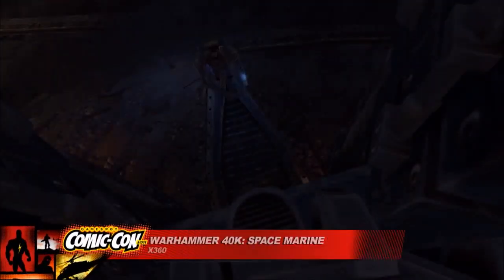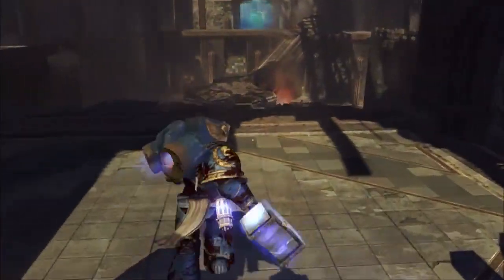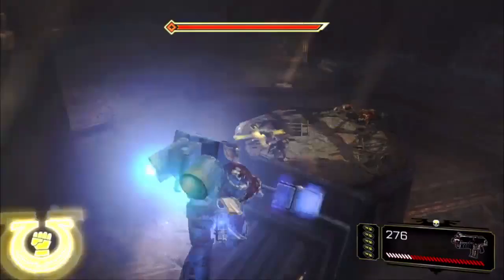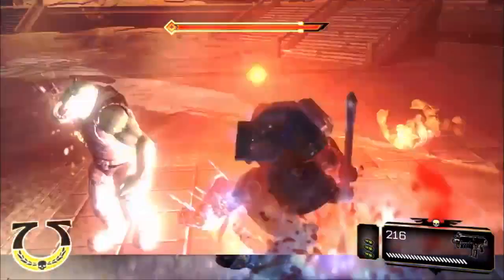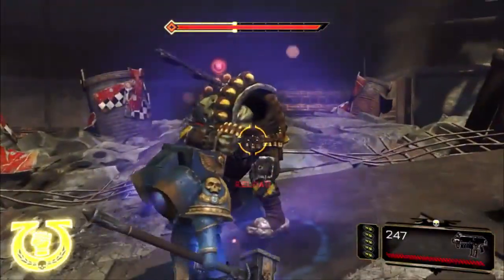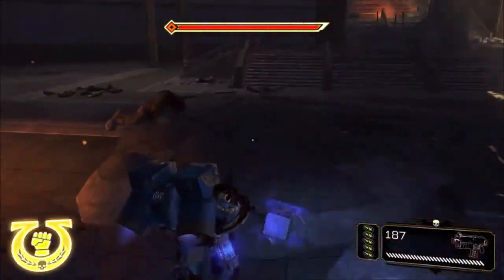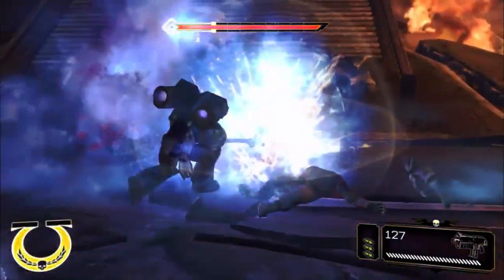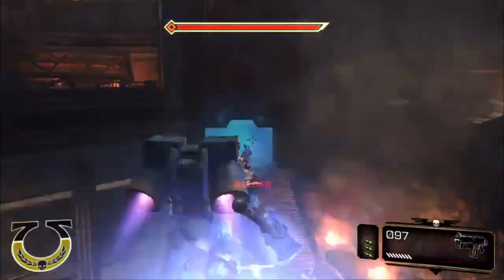Warhammer 40,000: Space Marine Comic-Con 2011 (PC, PS3, Xbox 360)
From our Comic-Con 2011 Stage Show, we show off Warhammer 40k: Space Marine!